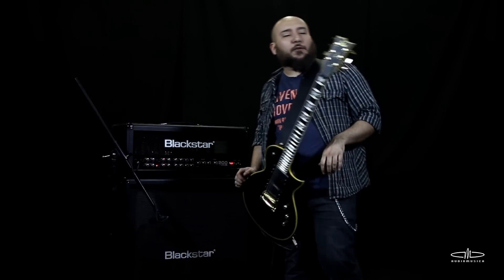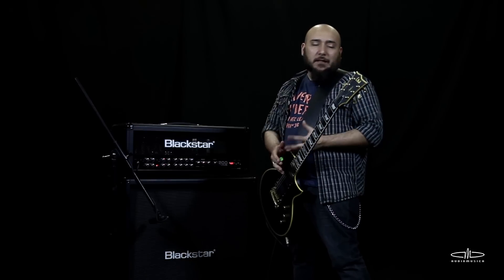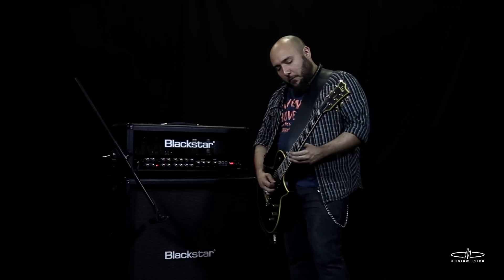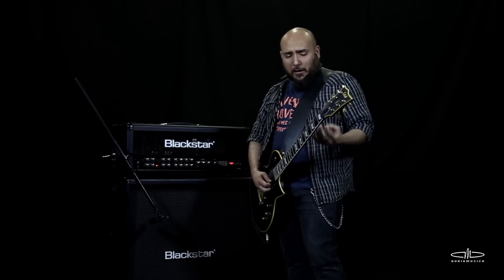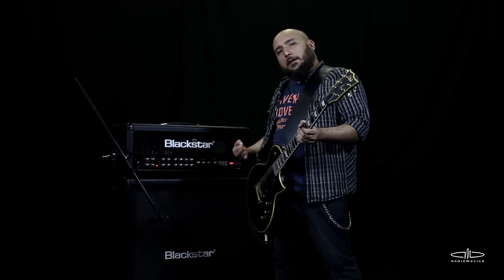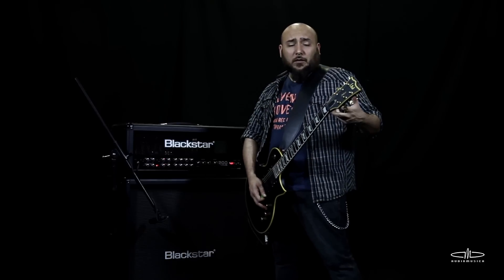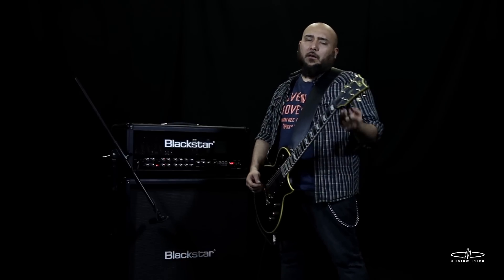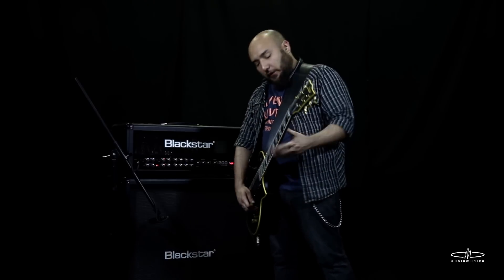Audiomusica Tips | Practicando bends, con Carlos Catoni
El master Carlos Catoni te entrega unos tips para ejecutar correctamente los bends en tu guitarra y evitar problemas. ¡Ponle play y a practicar se ha dicho!